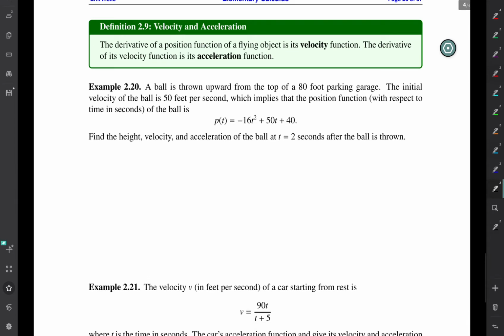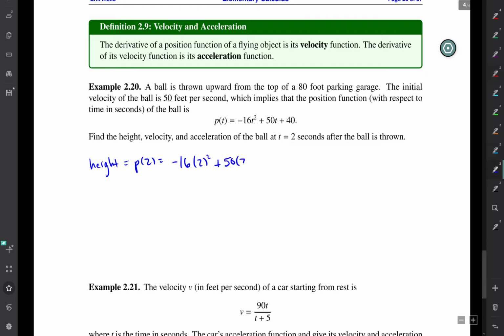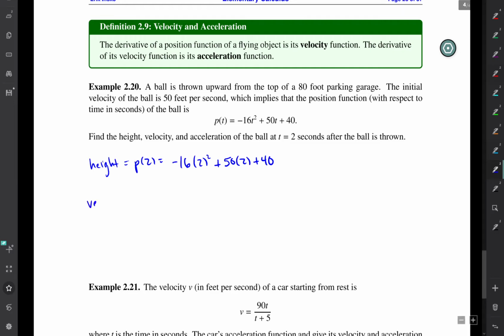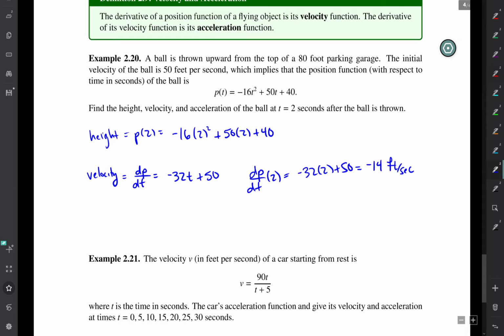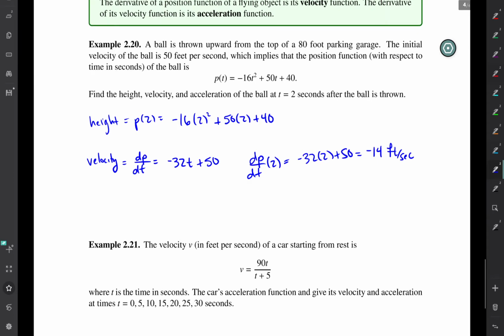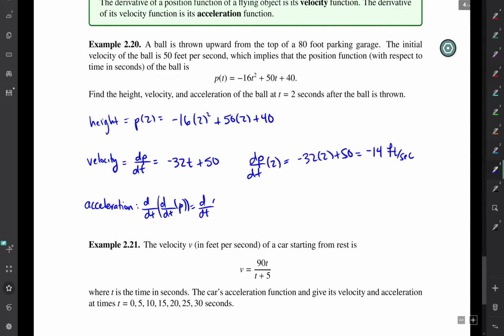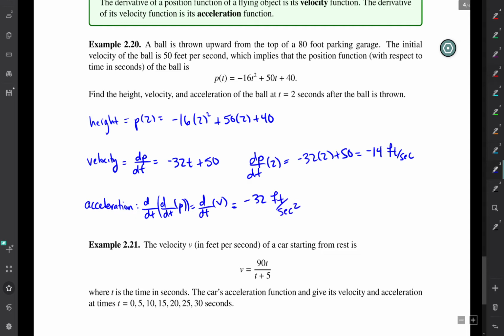Elementary Calculus Example 2 20